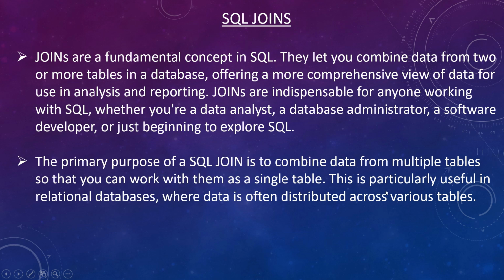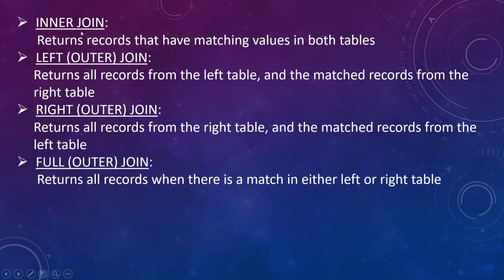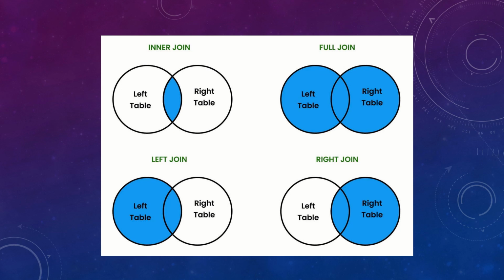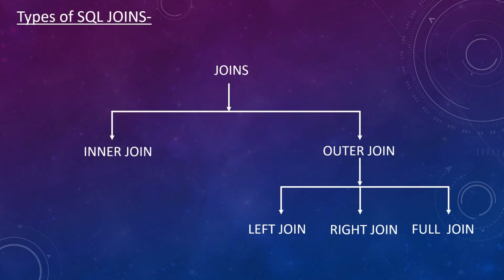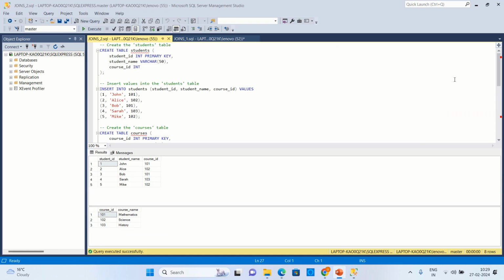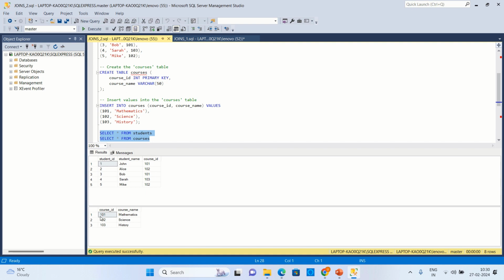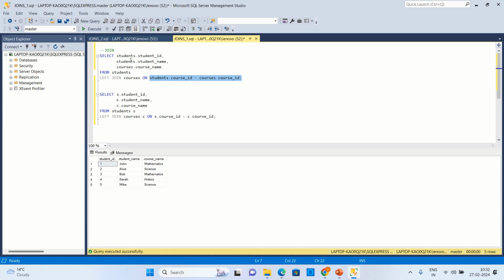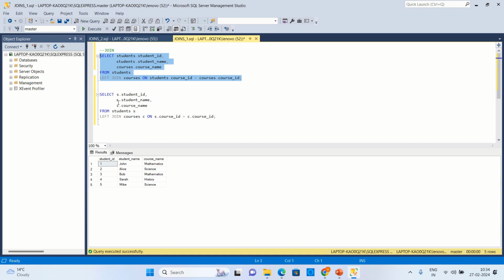SQL JOINS | Introduction to SQL JOINS | SQL Tutorial for Beginners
A SQL JOIN is a method to retrieve data from two or more database tables. This Video presents a basic overview of what data from a particular SQL join will look like. A popular way of understanding SQL joins is to visualize them using Venn diagrams

What is INNER JOIN
What is LEFT JOIN
What is RIGHT JOIN
What is FULL JOIN